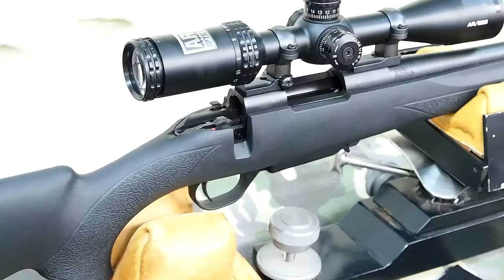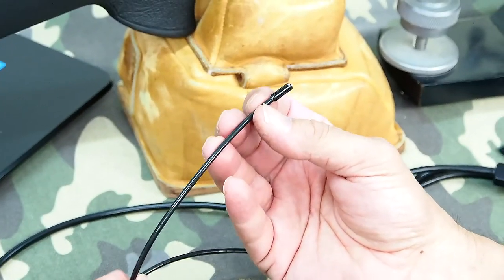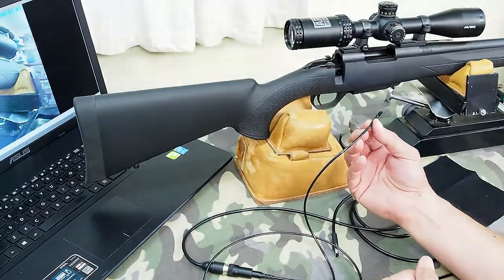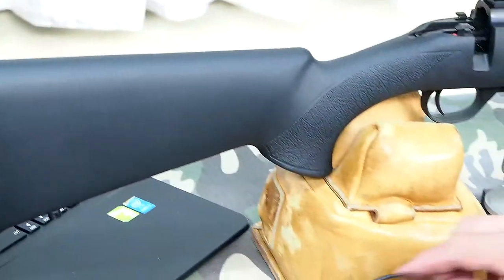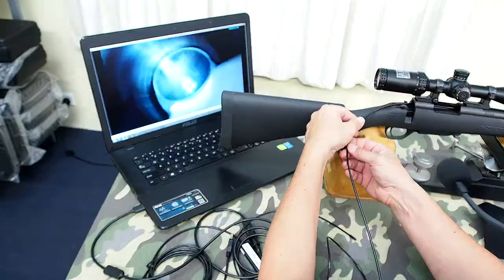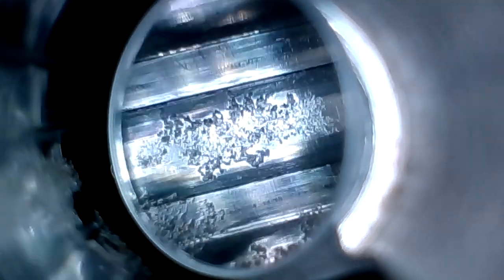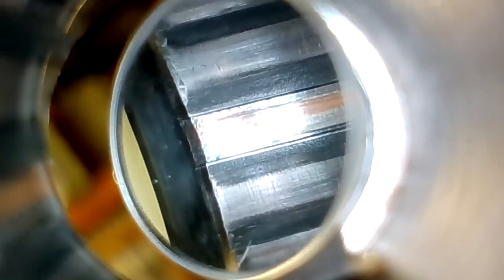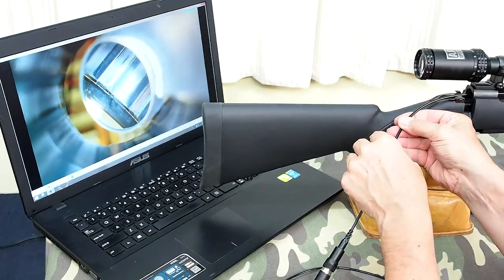Rusty rifle barrel inspection. "All that glitters is not gold" .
This video shows how different the inside of a rifle barrel can look compared to the outside. This rifle was purchased by a friend who thought the rifle was like new. I don't believe the previous owner realized there was rust in the barrel.  It wasn't sold at a cheap price but only slightly below the new price.
The video shows that by using two types of miniature cameras you can comprehensively view the barrel interior. These cameras should be essential equipment for purchasers of rifles and pistols both new and used ones. No gun collector or gunsmith should be without these tools to inspect barrels.